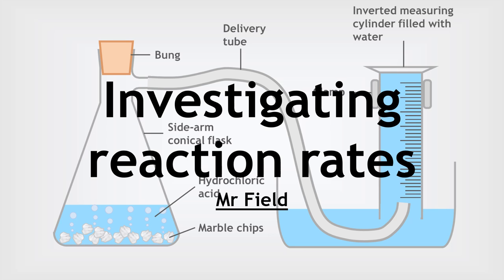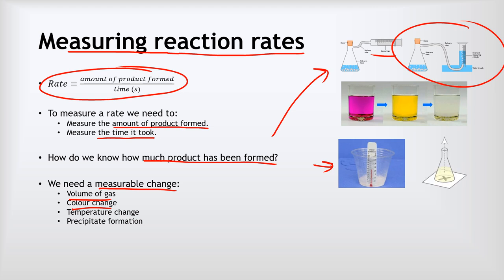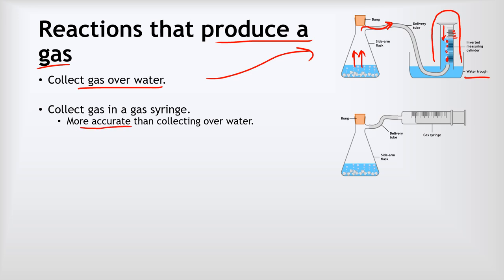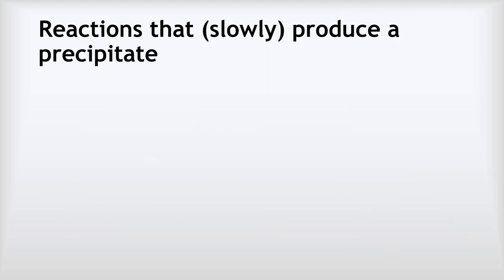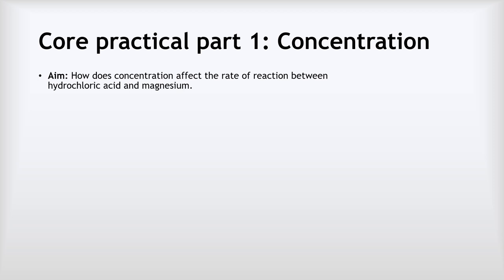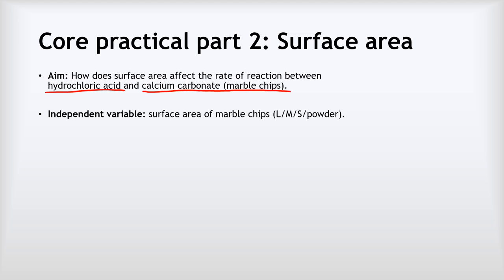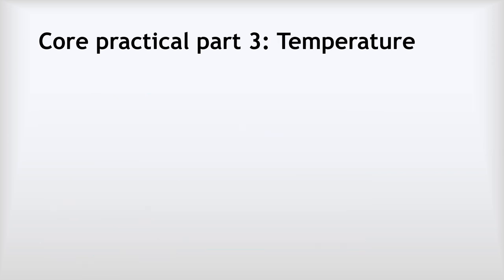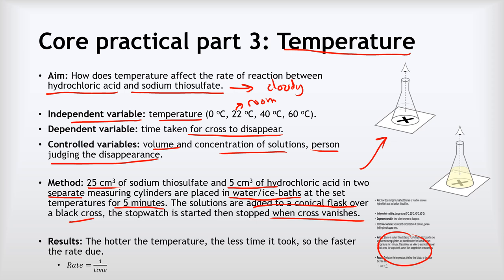GCSE Chemistry 14 - Investigating rates of reaction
This video covers:
 - Measuring reaction rates
 - Measuring reactions that produce gases
 - Measurig reactions that produce precipitates
 - Reation rates core practical